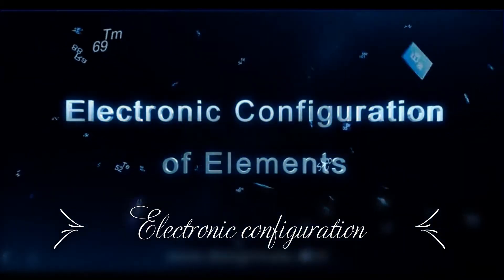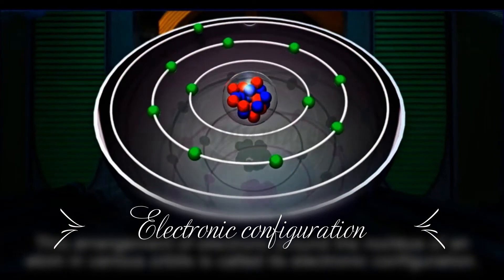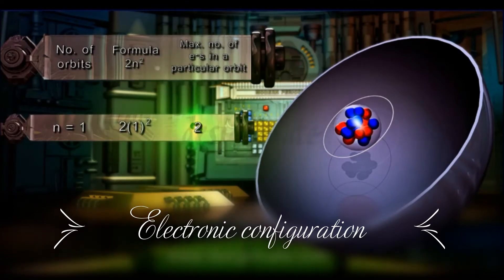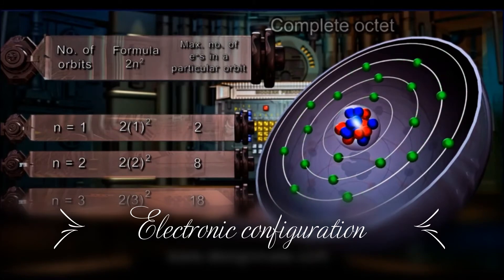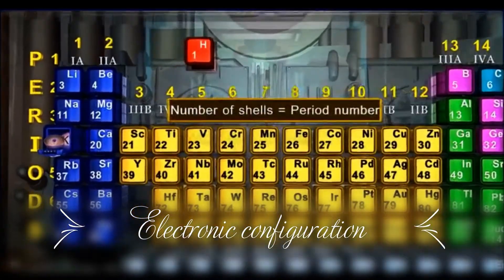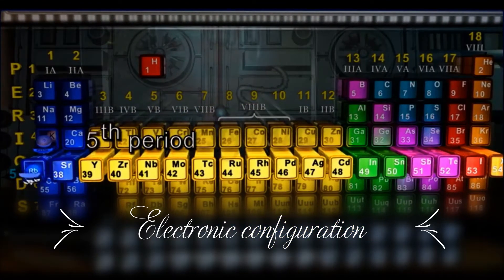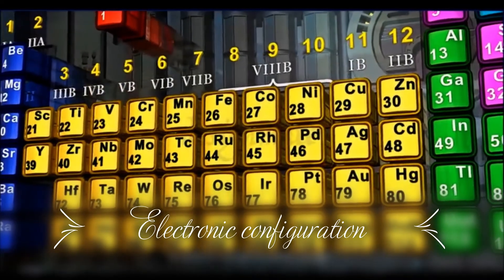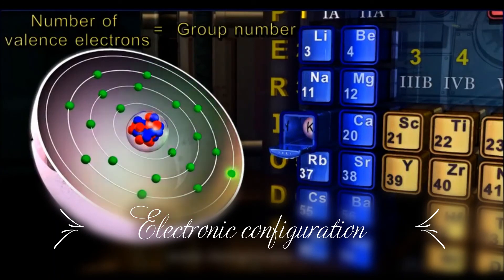CHEMISTRY~Electronic configuration of elements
in this video, you get an explanation of the electronic configuration in elements.